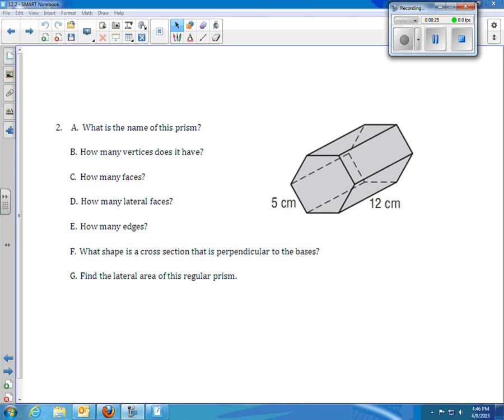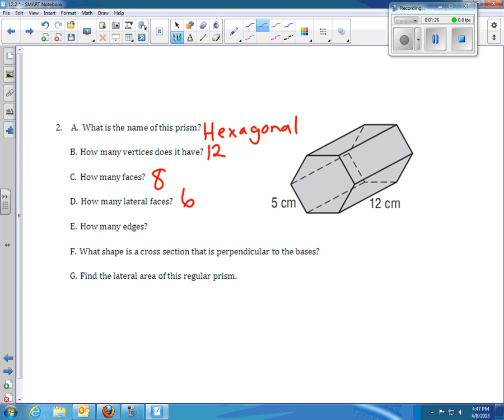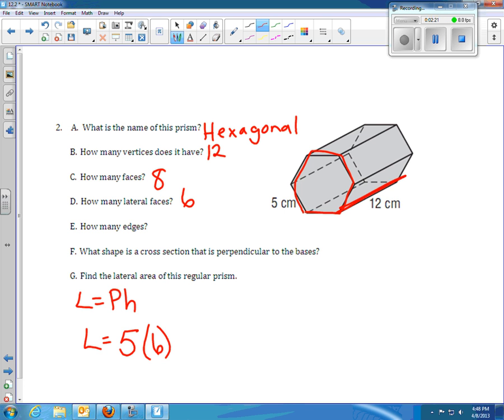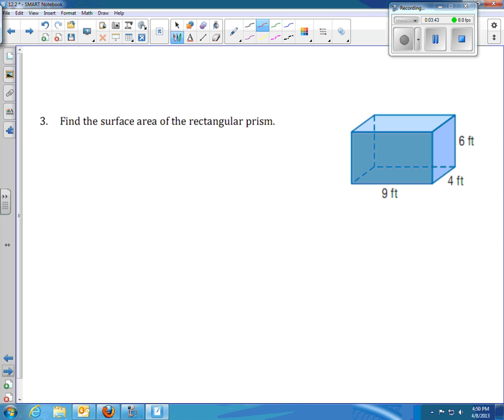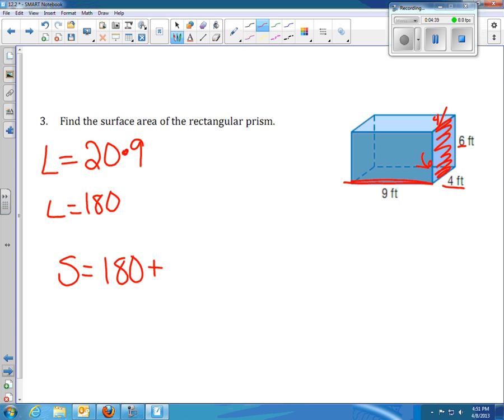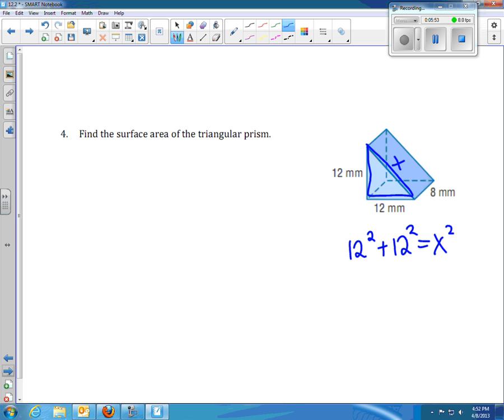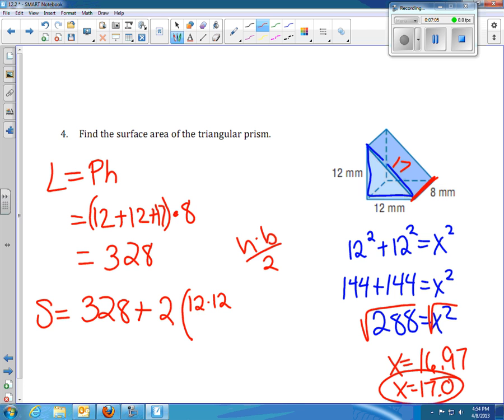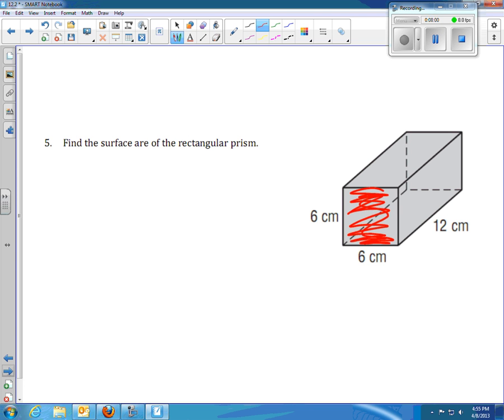12.2 Day 2